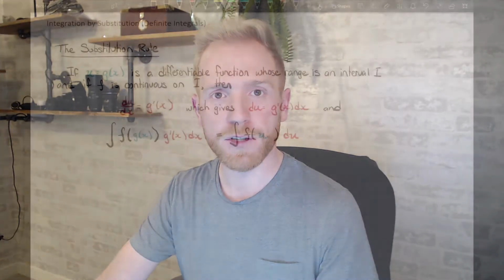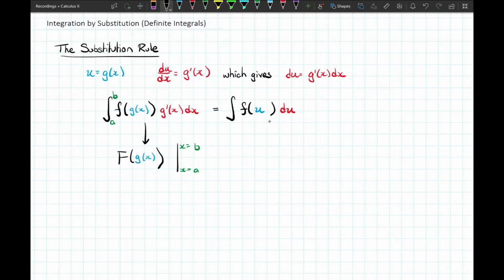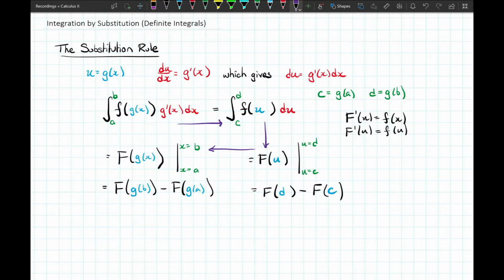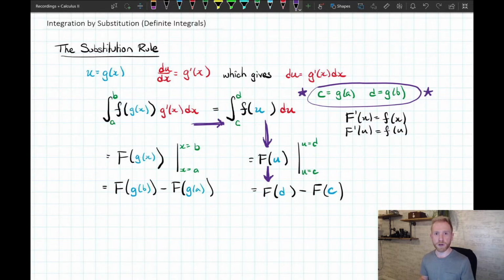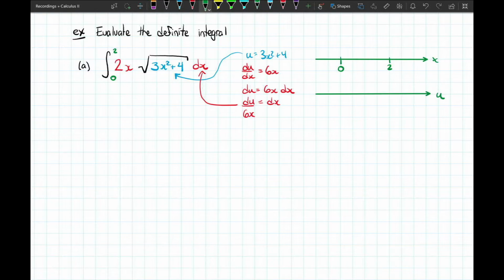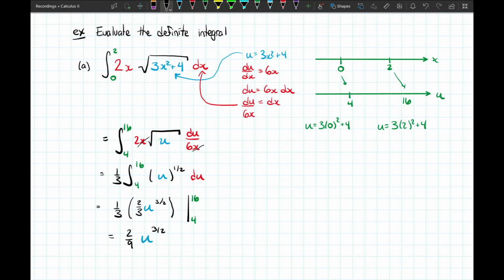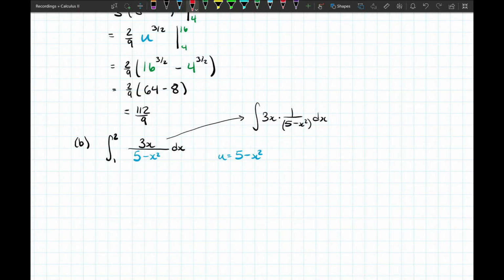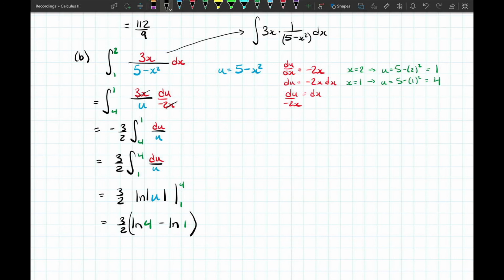Integration by Substitution (Definite Integrals)